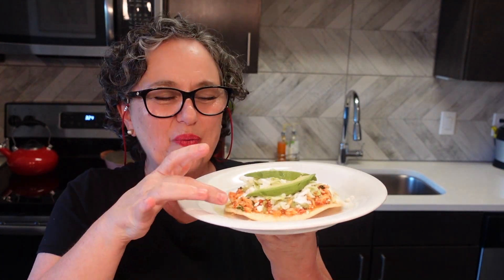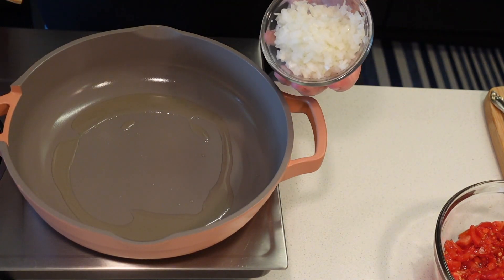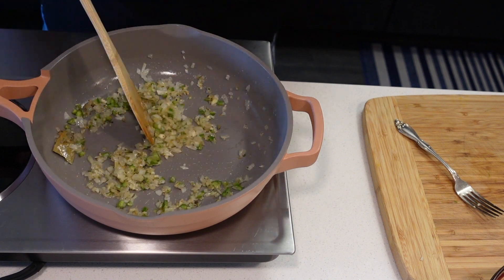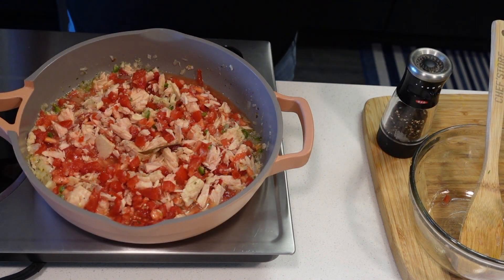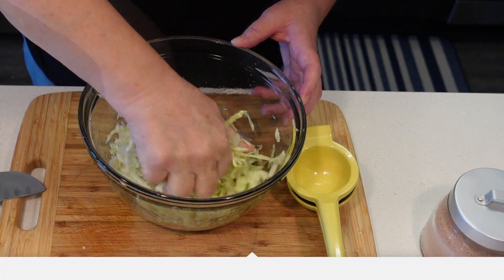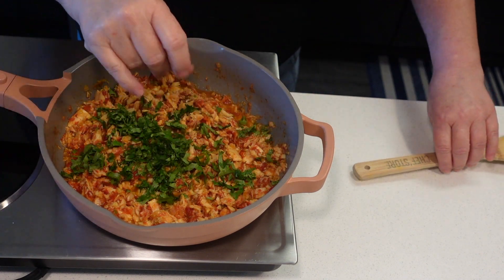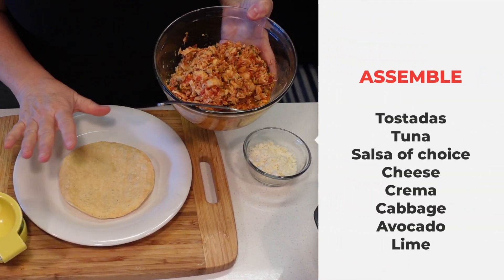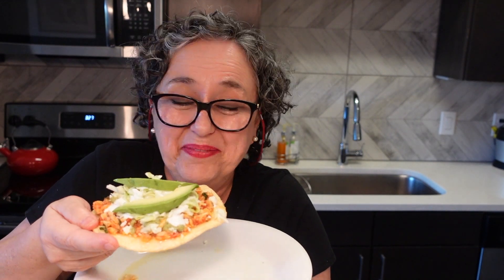Canned Tuna Recipe | Cheap Meals on a Budget | The Frugal Chef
I bring you a canned tuna recipe this week. Let's elevate a can of tuna and make a gourmet dinner for four for under $10. This is an easy and cheap meal on a budget recipe that I hope you will love! I made my own tostadas in this recipe but you can certainly use store bought. This would also be delicious inside a hard taco shell. Enjoy!

Cheap meals on a budget - healthy tuna recipes for dinner - easy dinner ideas

Tuna Tostadas

Serves four
FOR THE TUNA:
2 - 7 oz cans tuna in water or oil
1/2 small onion — minced
2 bay leaves
2 garlic cloves  — minced
1/2 Serrano pepper  — seeded and minced (optional)
1/2 teaspoon cumin
1 teaspoon oregano
4 Roma tomatoes — chopped
1/2 lime — juiced
a handful of chopped cilantroSalt & Pepper
Oil

Heat a skillet with some oil and add the onion. Cook for a few minutes, until translucent and soft.

Add the bay leaves, garlic, Serrano pepper, cumin and oregano. Drizzle a little more oil on the spices, mix and cook for about one minute — until fragrant.

Add the tuna with the liquid if it is in water. If the tuna is in oil, drain it first and add about 1/4 cup of water.

Mix the tuna with the onion and break it down with a spatula. Leave some small chunks. Don’t over mash it.

Add the tomatoes, salt and pepper to taste. Make sure to taste the tuna before adding salt as it might have some already. Mix well and cover the skillet. Simmer for about 20 minutes, uncover and simmer for another 5 to 10 until all the liquid has been absorbed. Turn off the heat.

Taste for salt and adjust. Add the lime juice and mix. Add the cilantro and mix.

FOR THE CABBAGE:
1/4 of a large green or red head of cabbage — finely sliced
1 large or 2 small limes — juiced
Salt
Water

Place the sliced cabbage in a bowl. Add the lime juice and a generous amount of salt.

Mix the cabbage with your hands, gently squeezing it between your fingers for a few minutes.

Add enough water to cover it and set it aside for at least 15 minutes.

Strain and discard all the liquid.

TO ASSEMBLE:
8 tostadas or 8 corn tortillas
Salsa
Avocado slices
Lime wedges
Oil

If you are making your own tostadas, heat enough oil in a deep skillet to about 350F (175C).

Add the tortillas, one by one, and fry until hardened and browned. Flip about half way through. Remove onto a paper towel lined plate.

Place the tortilla on a plate. Add 1/8th of the tuna. Top with salsa, cheese, cabbage, cream and avocado slices. Squeeze some lime on top and enjoy!

You can also serve these inside a hard taco shell. Delish!